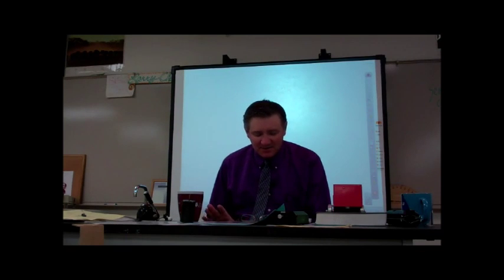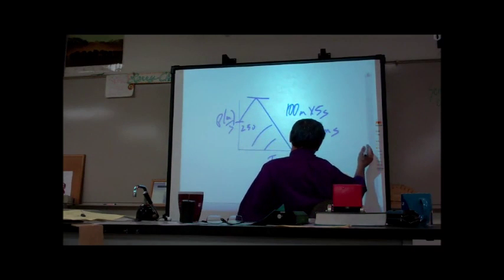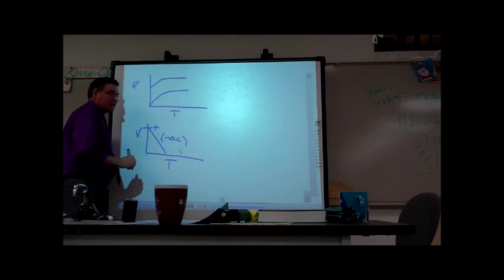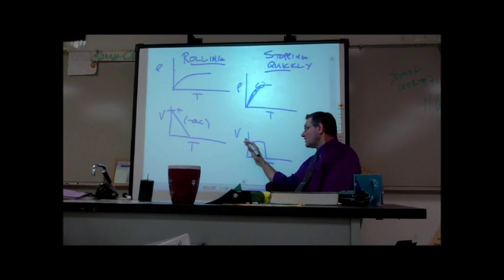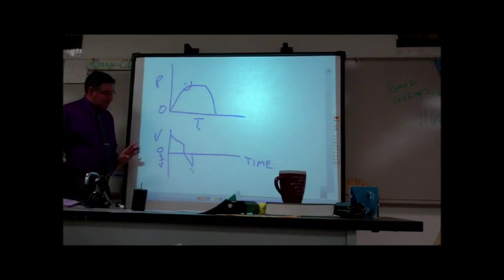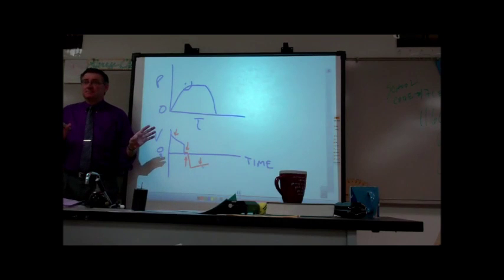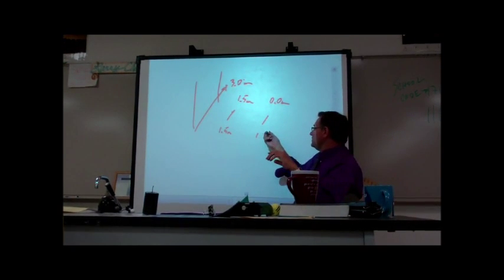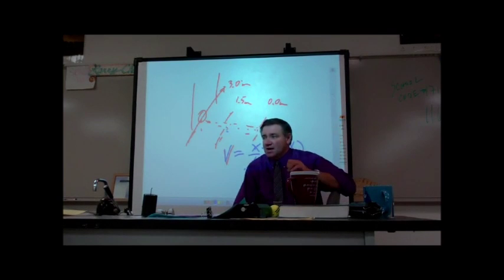Velocity Day 6